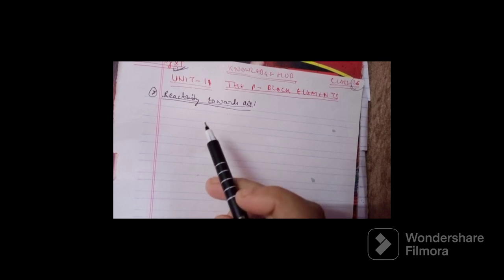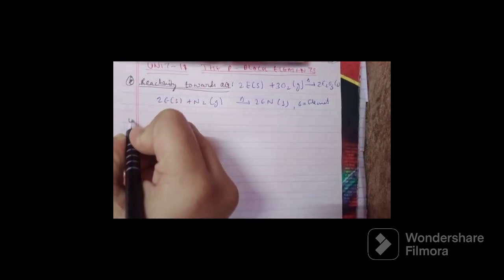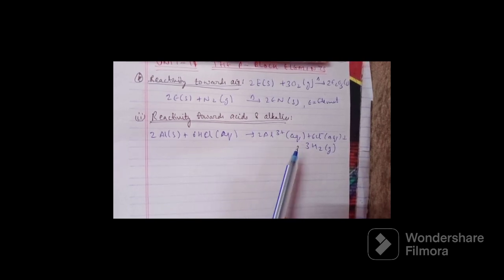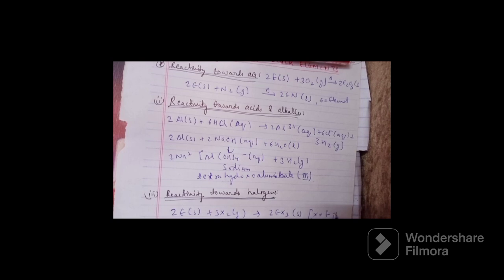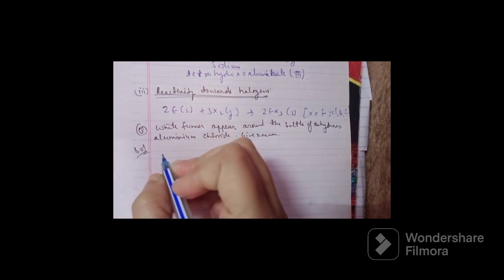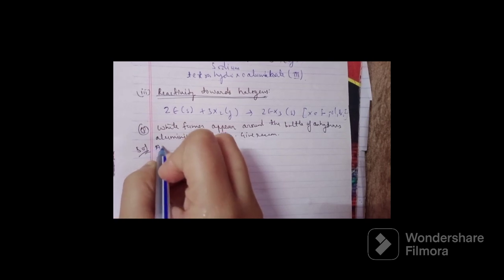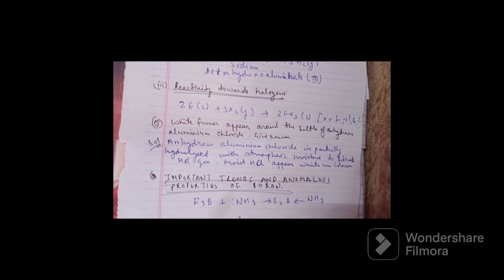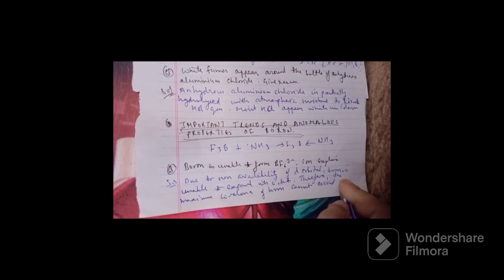Part-26-Chemistry-Unit -11-The P-block Elements-Reactivity toward Air,Reactivity toward Acids&Alkali